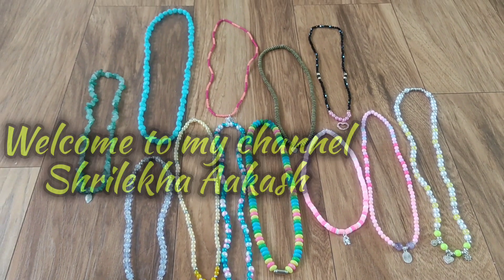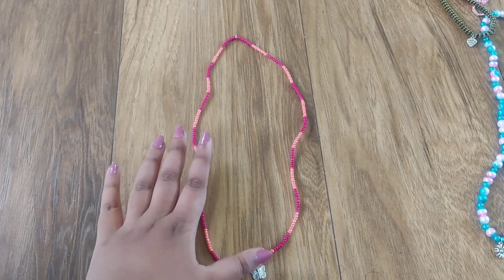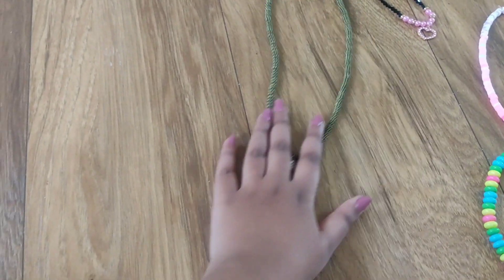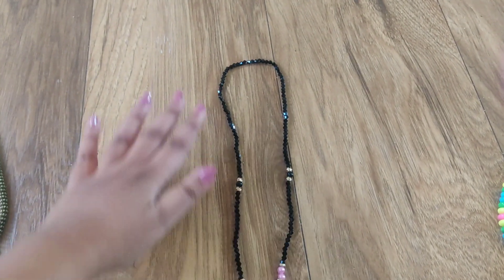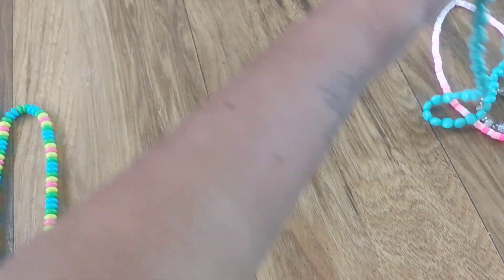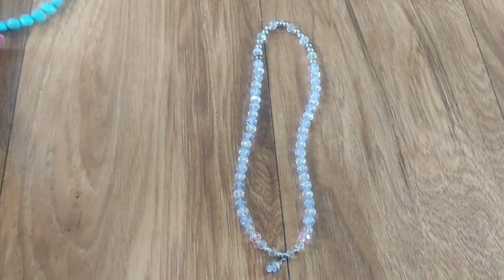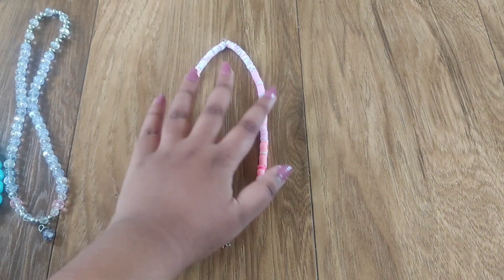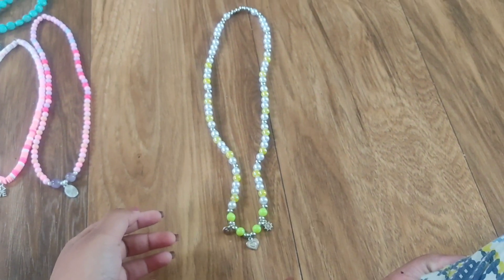how to make a easy trending jewellery at home / handmade jewellery designs